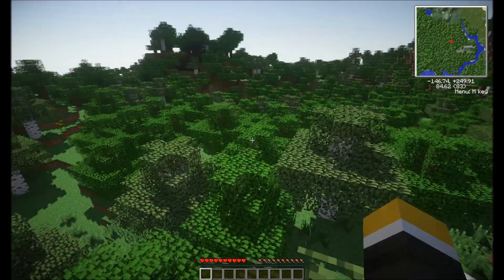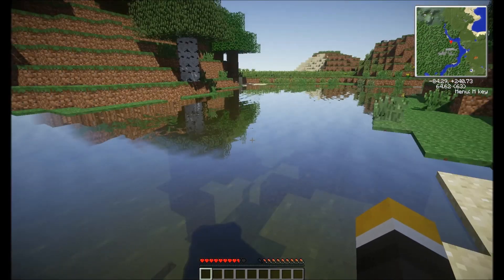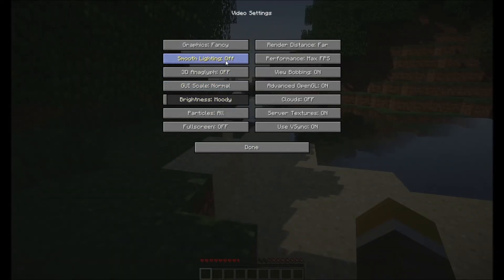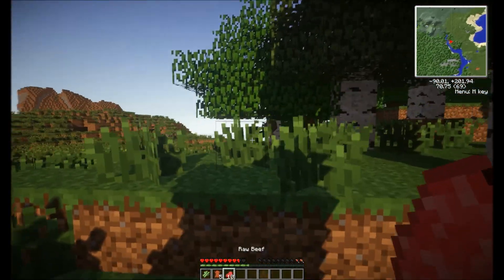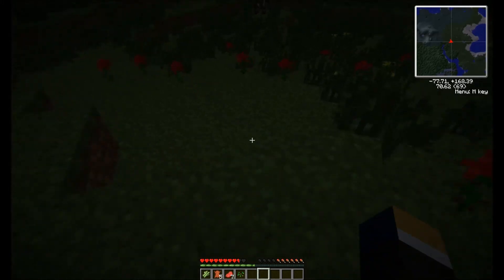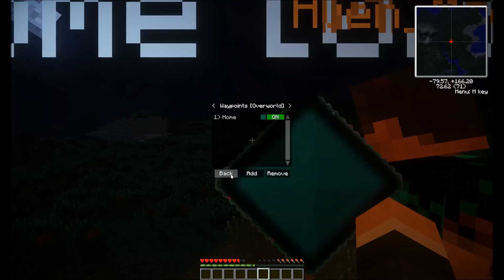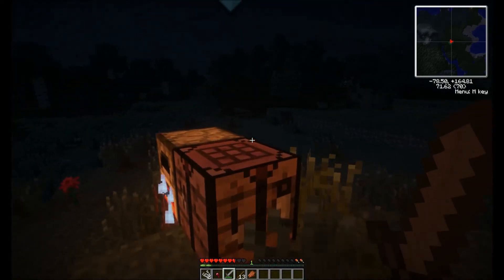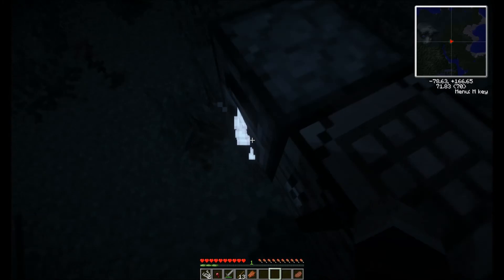Minecraft Adventures: w/Moose & Bazza #1 - Dem Graphics!